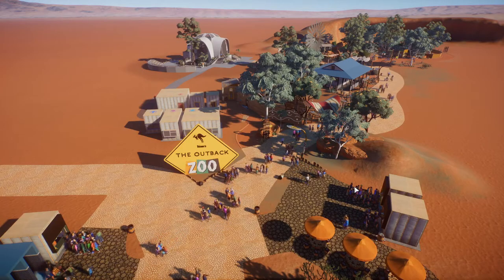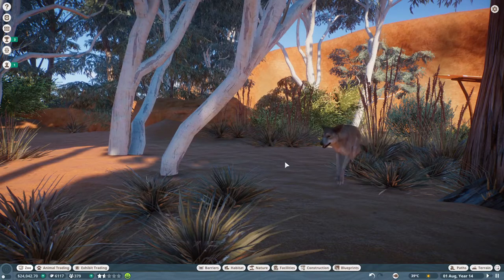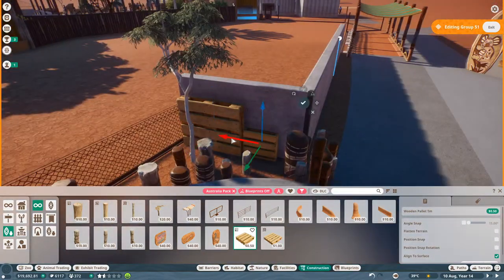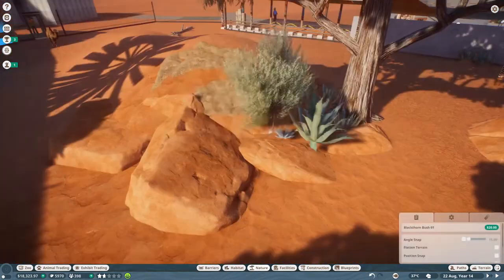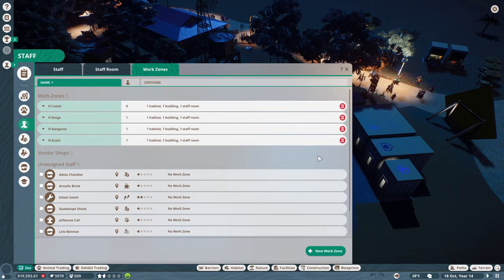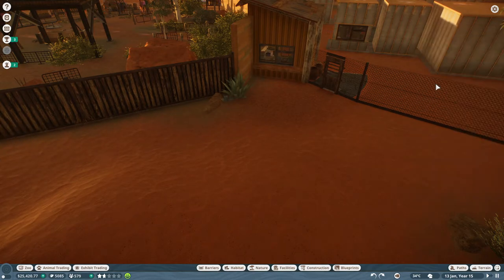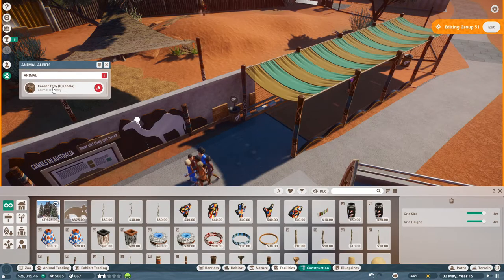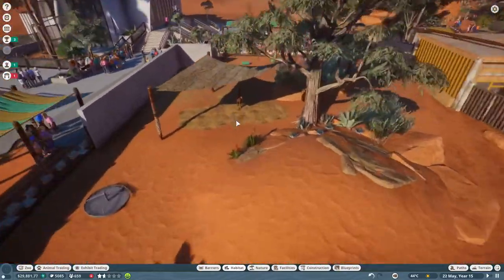Camel 🐫 | The Outback ZOO ep.4 | Planet ZOO franchise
To the australian section of our franchise ZOO we are adding camel. What might seem weird actually makes sense because there is a lot of feral camels in australia. Let me tell you more in the video.

0:00 Intro Cinematics
0:39 Managment & talk
4:28 Speed build
12:58 Live part

Workshop links:
Australian Keeper Hut:

The Outback ZOO is imaginary ZOO we are building in Planet ZOO Franchise mode. Located somewhere in the Australia desert, we are going to welcome all the magnificant animals that can fit in.